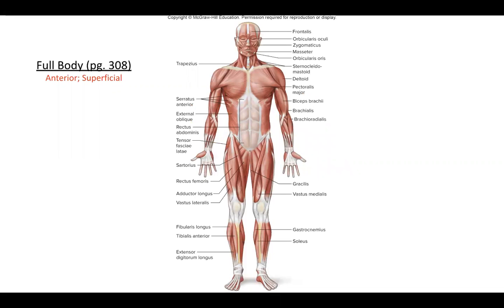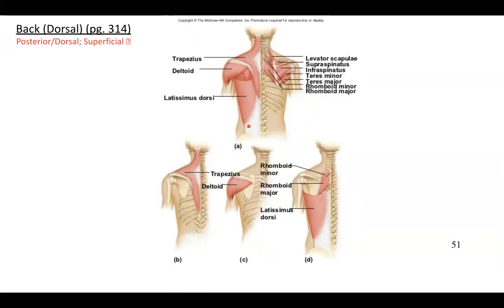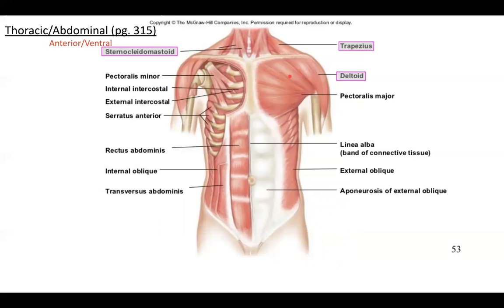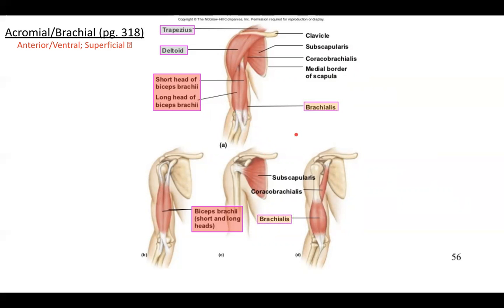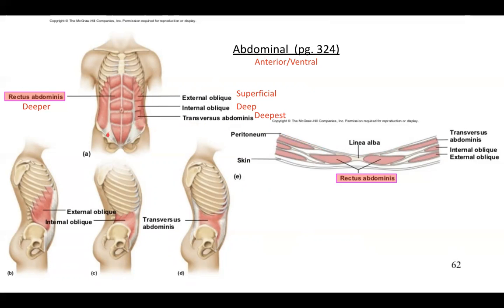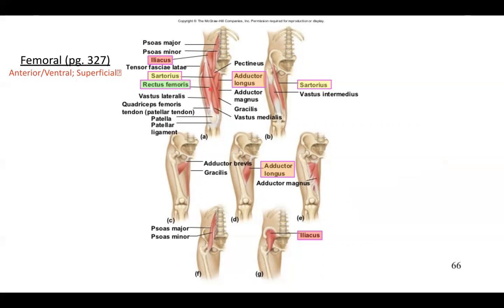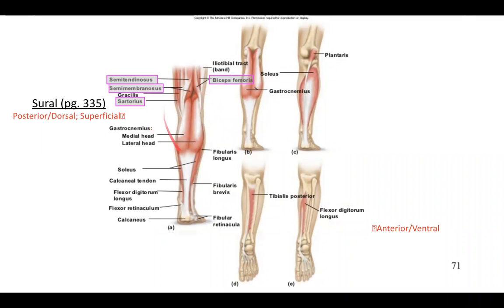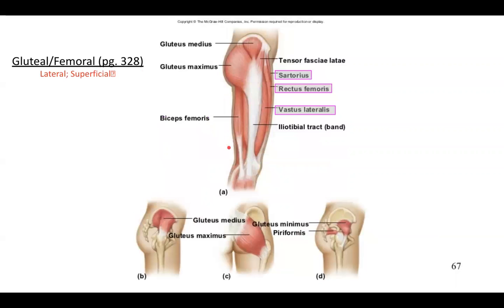Honors Anatomy: Chapter 8 - Muscle Classification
Mr. Nagel reviews the 50 muscles from the chart--their locations in the body, origins, insertions, and actions.